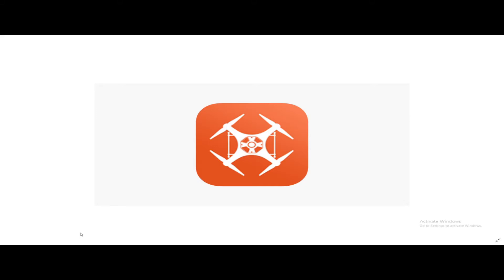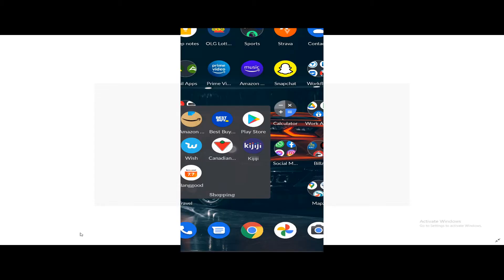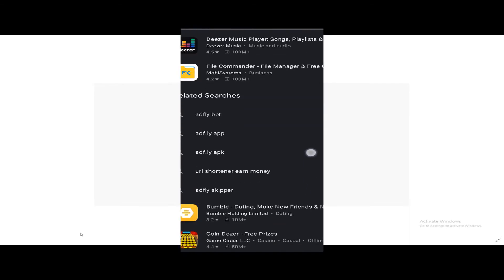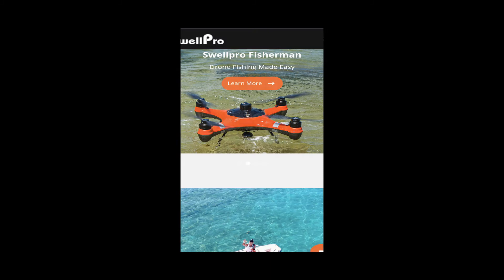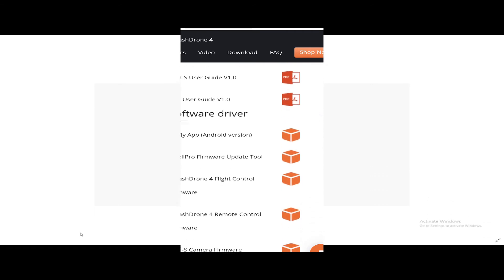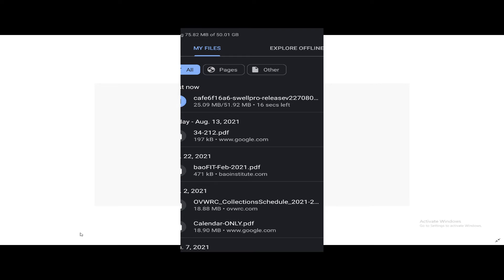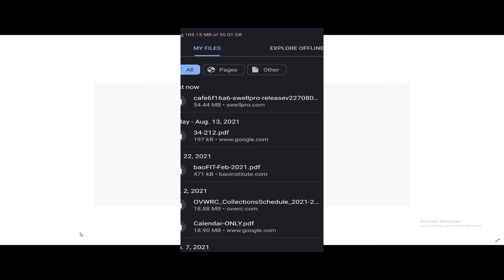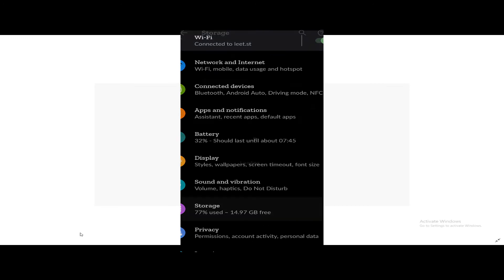SDFly App - Swellpro Splash drone 4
Unable to find the SDFly app in the Google Play Store? Quick video on how to get the SDFly app for your Splash drone 4 by Swellpro on your Android mobile phone.